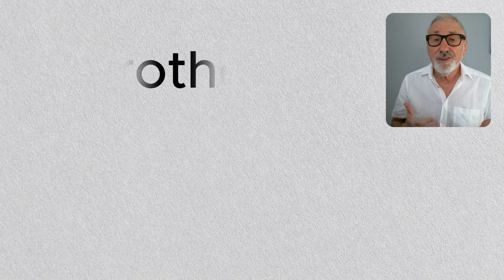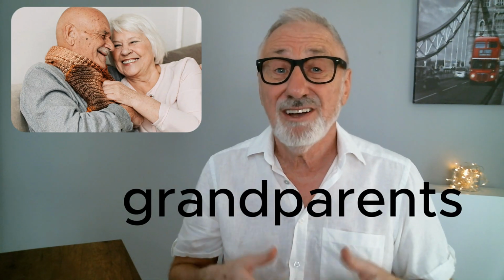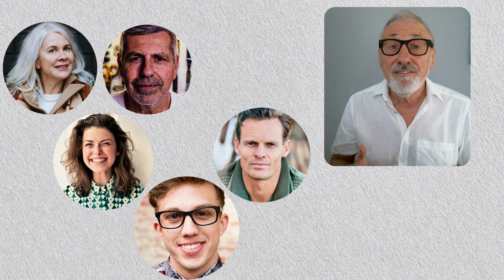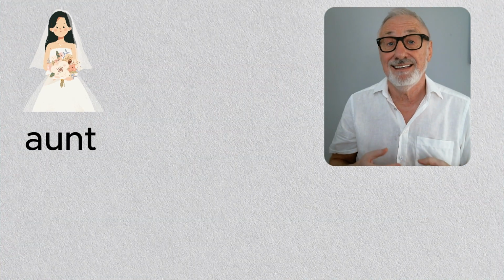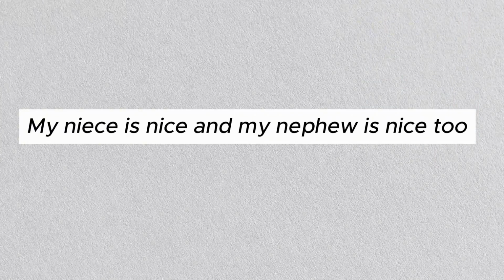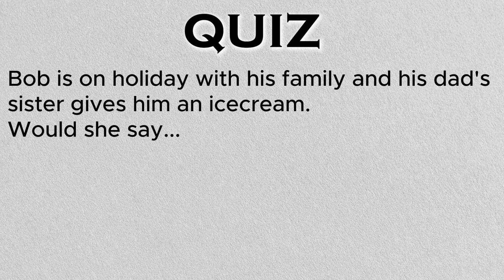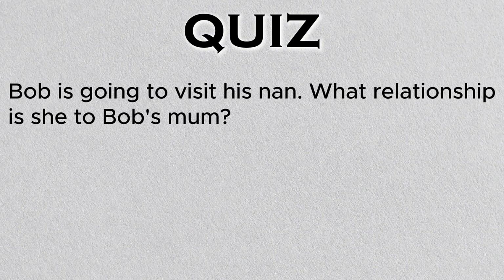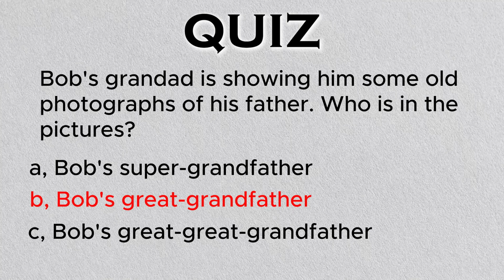Be Understood Speaking English - Talking About Family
In this English Lesson you will learn lots of FAMILY vocabulary that is used all the time by native English speakers.
Also you will learn exactly how to pronounce all the English Words so that you will not only understand them when you hear them but also be able to use them to sound more natural.

ps To watch my hour plus course on English Conversation follow this link to my Udemy site of course it's totally FREE